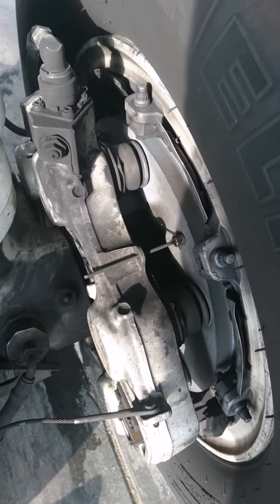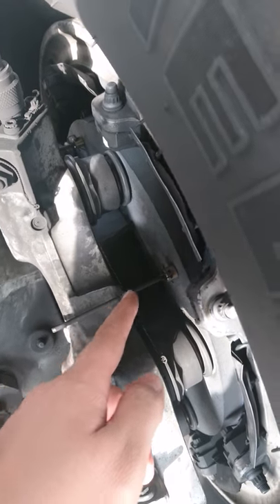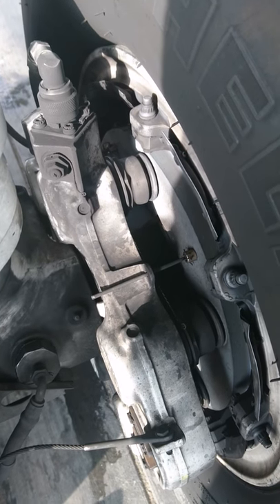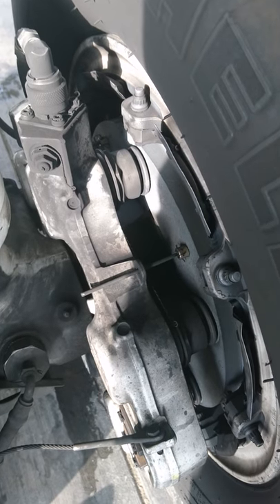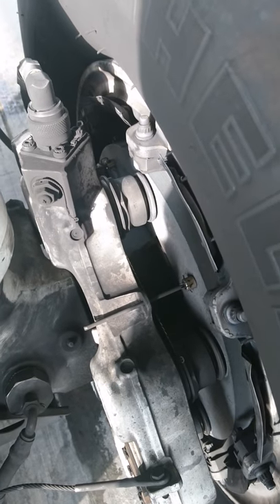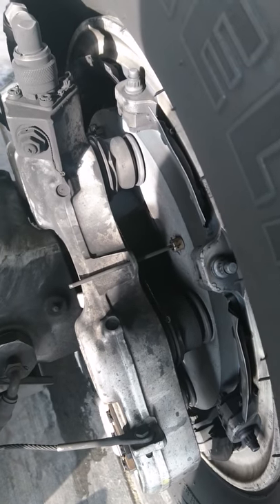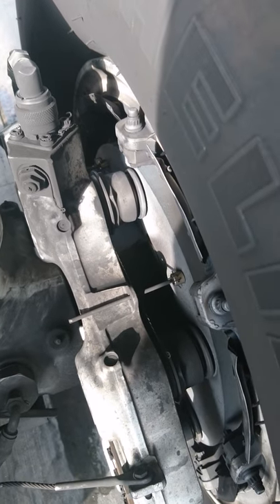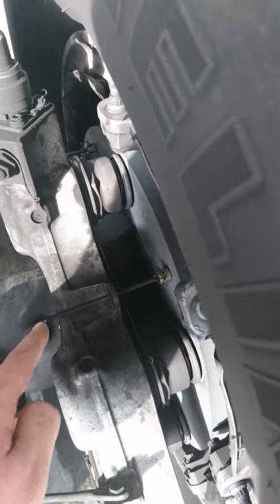Check the brake wear indicator with parking brake ON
On almost all the brake units, the carbon multidisc brakes you need to check the brake wear indicator with the parking brake on, this is a general knowledge and almost on many brake units, but you need always to consult your official documents and your aircraft maintenace manual, again check the status of the brake unit from the wear indicator with the parking brake on.